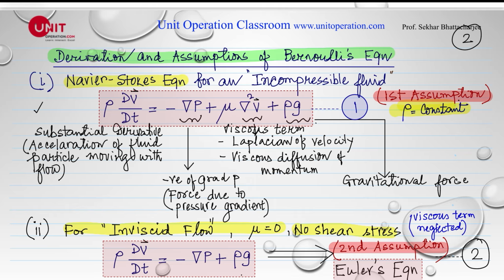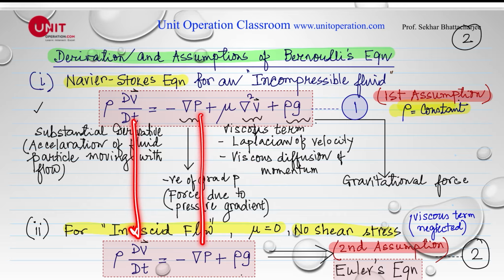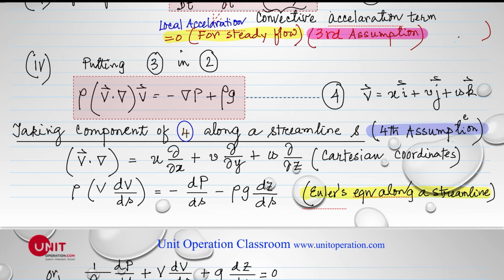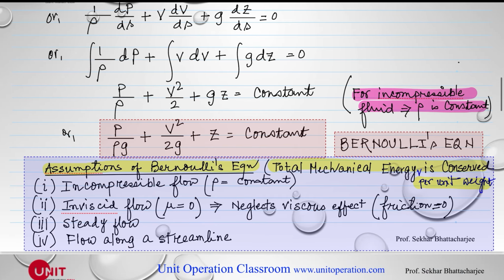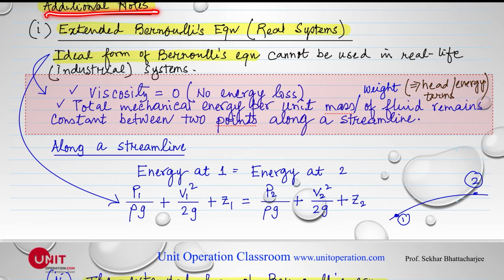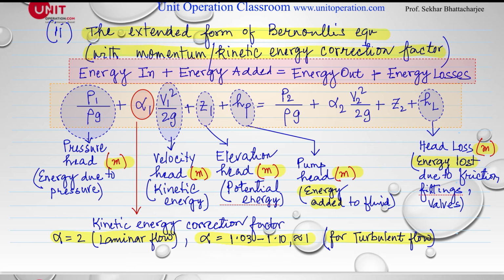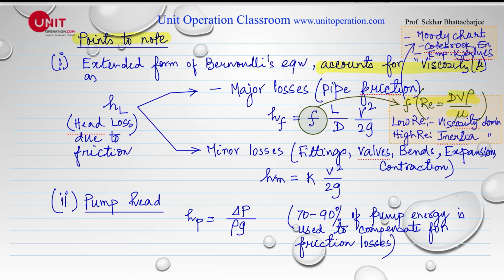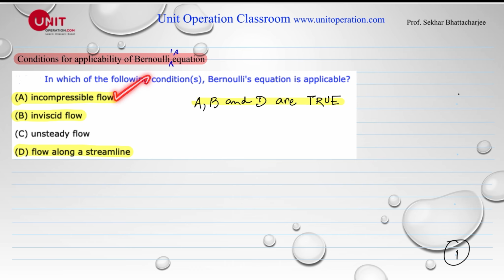Conditions for applicability of Bernoulli equation